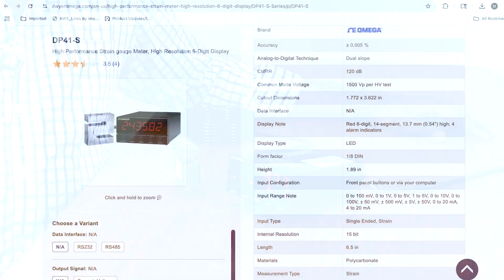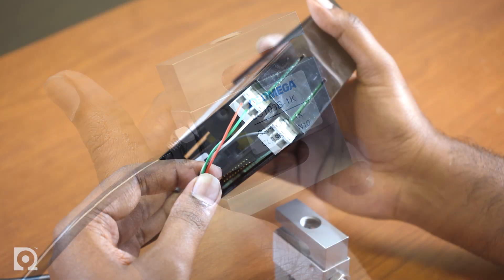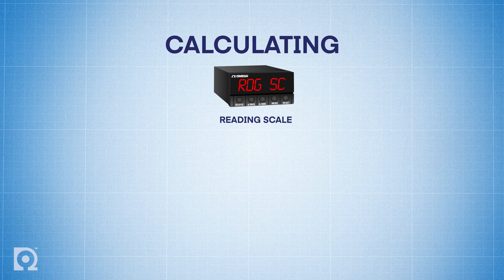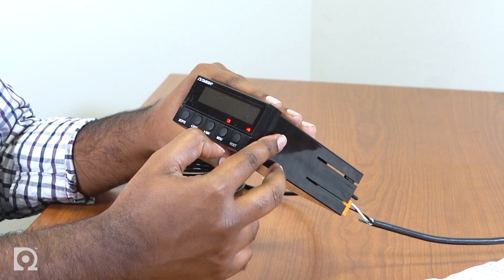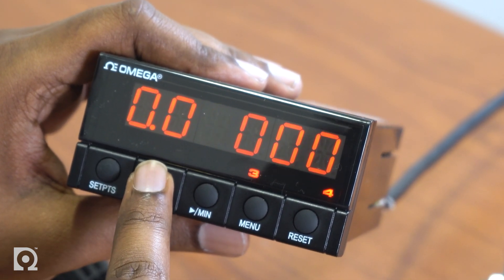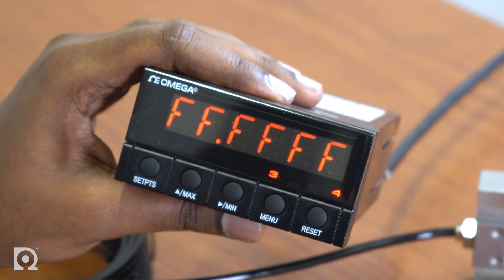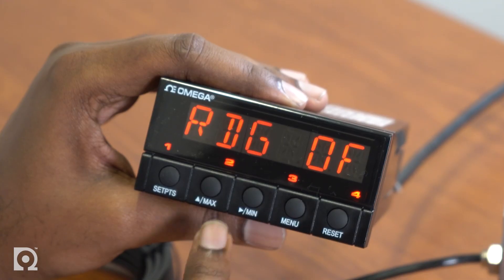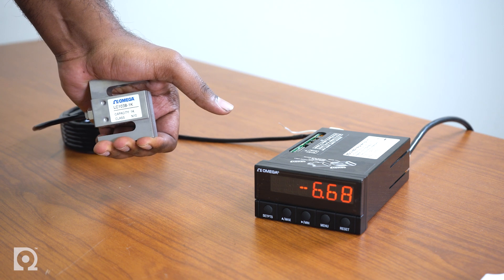How To Scale an Omega DP41-S Strain Meter Without a Known Load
In this video, David from DwyerOmega walks you through the process of connecting a load cell to an Omega DP41-S Series strain meter and then scales the meter to read pounds force - without a known load!